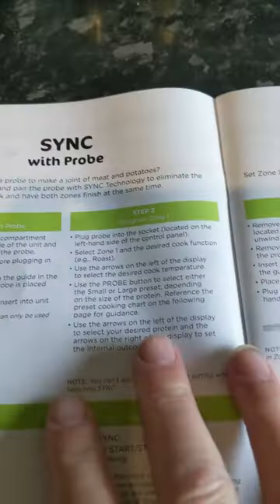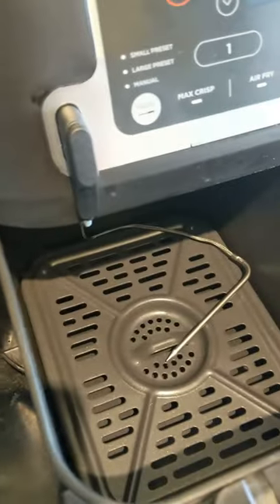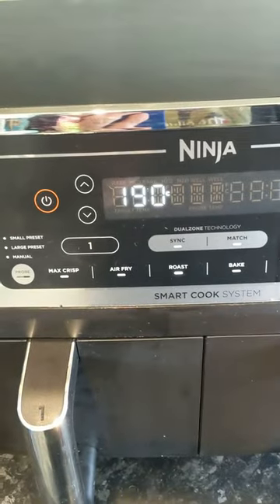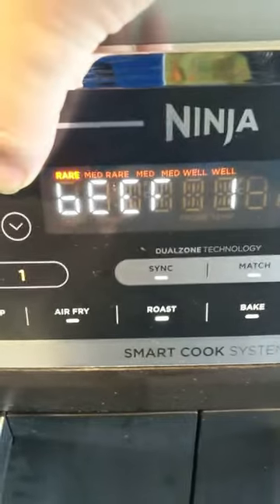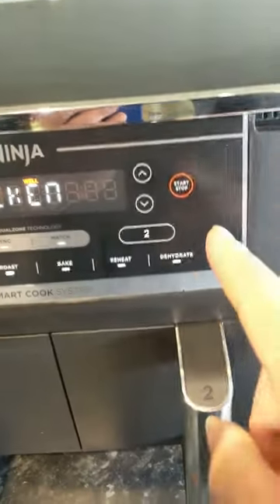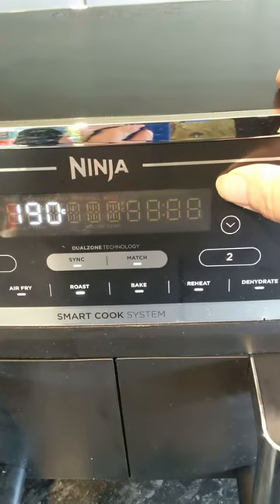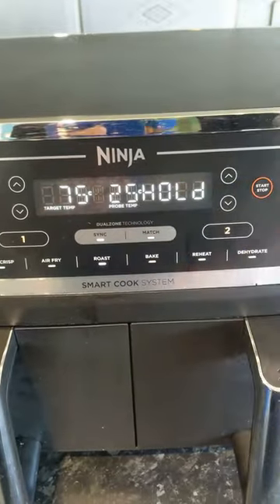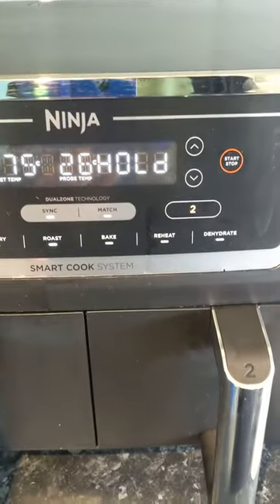How To Sync The Probe On The Ninja AF451UK Air Fryer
This is how to sync the probe on the Ninja AF451UK Airfryer